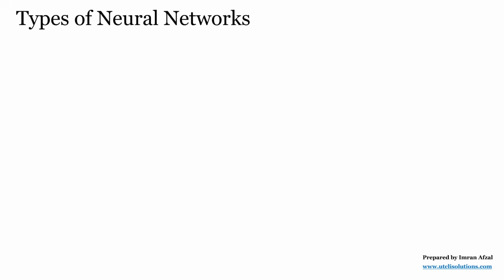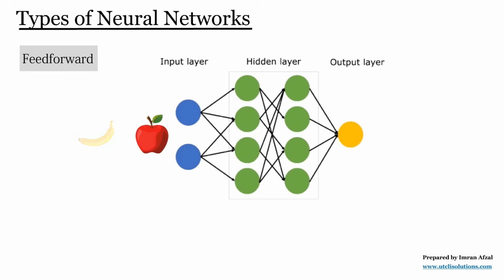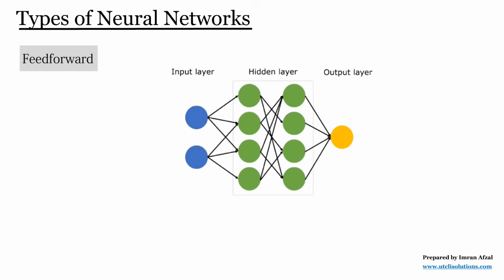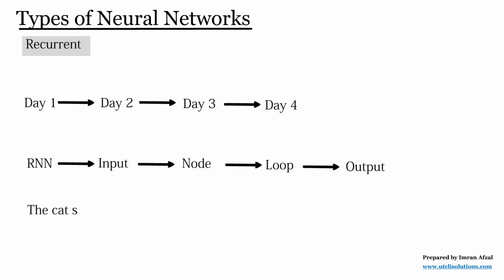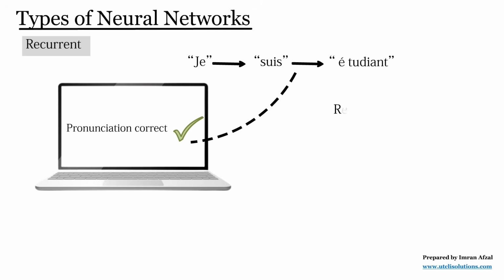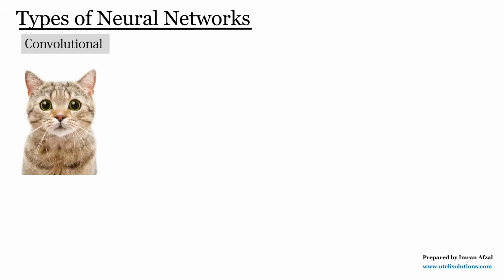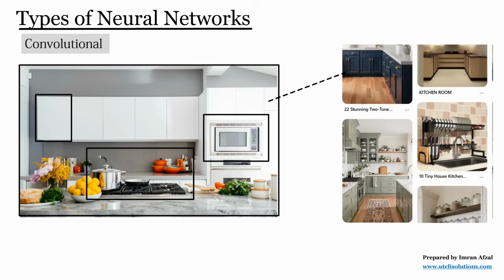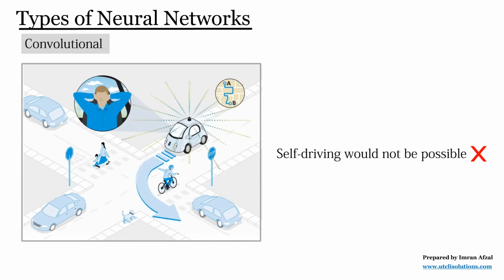Types of Neural Networks in AI: (AI Secrets Behind Modern Tech Revealed)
Unlock the secrets behind the most powerful types of neural networks in AI! In this video, you'll learn how different types of neural networks such as Feed Forward, Recurrent, and Convolutional Neural Networks power real-life apps like Tesla, Duolingo, and Pinterest. Discover how these AI networks work and why they matter in today's world of deep learning and artificial intelligence.

Here is the link to “Introduction to AI and ChatGPT” course at Udemy: